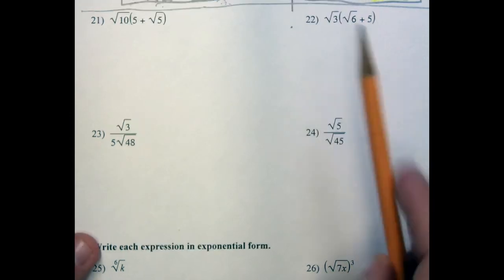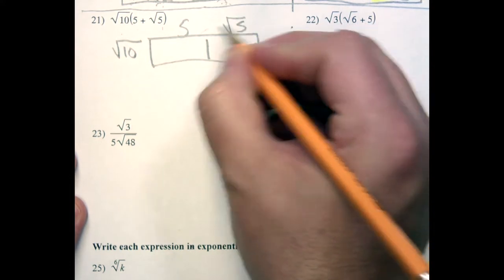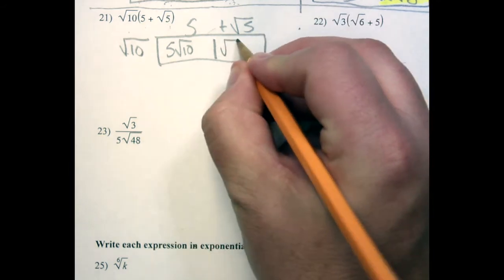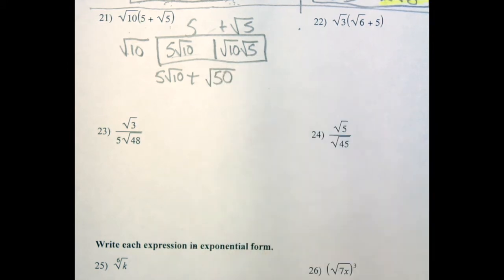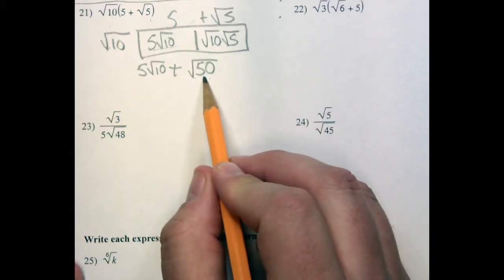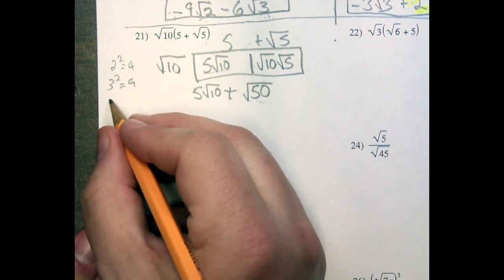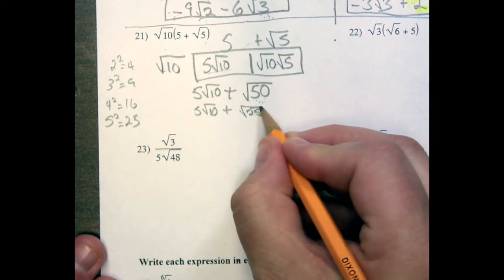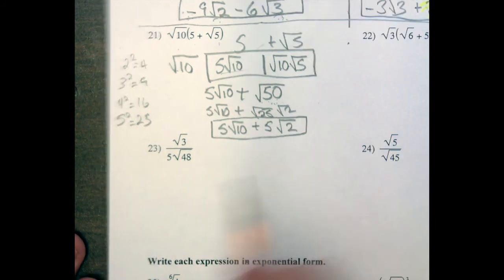Algebra II N.RN.2 Exponents and Radicals Problem 21